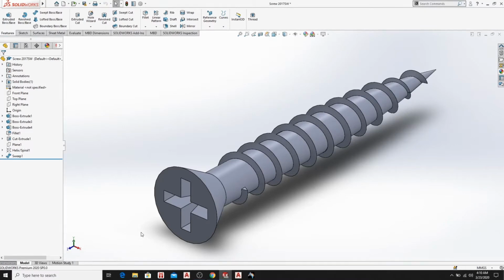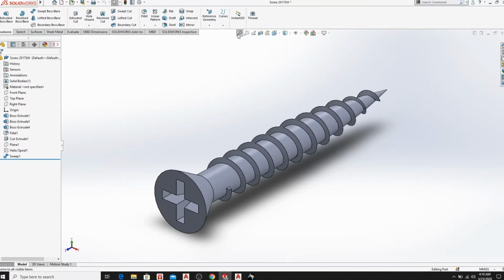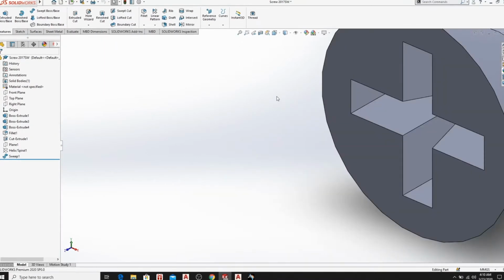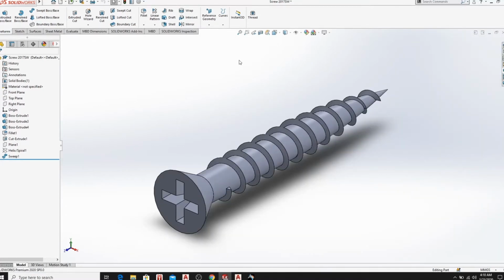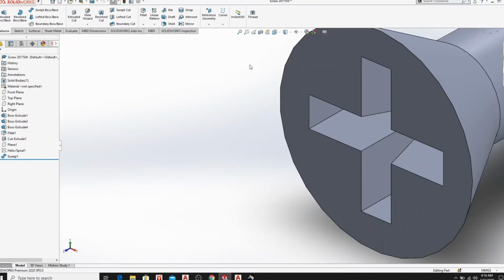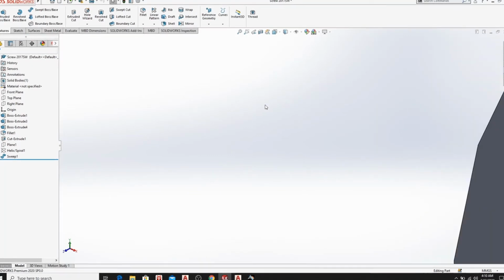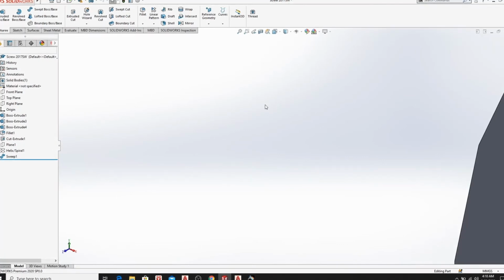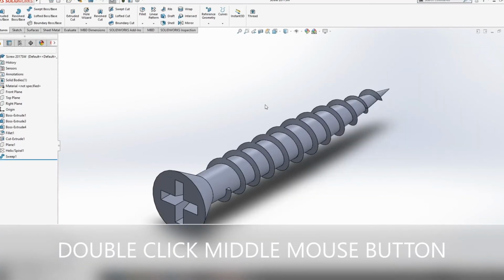SOLIDWORKS - ZOOM TO FIT | Tips & Tricks